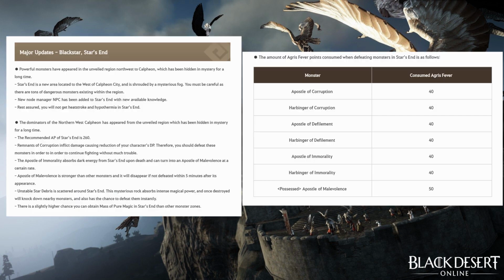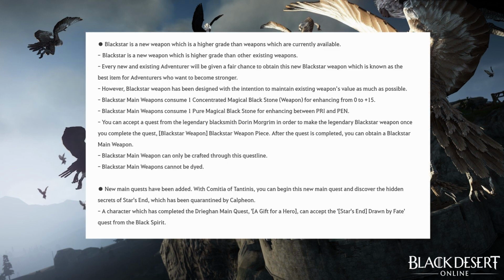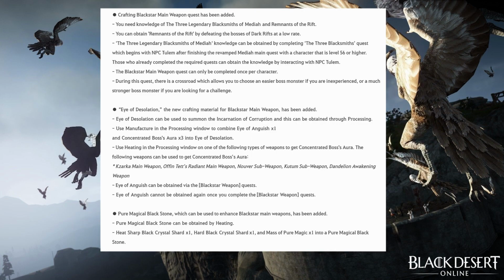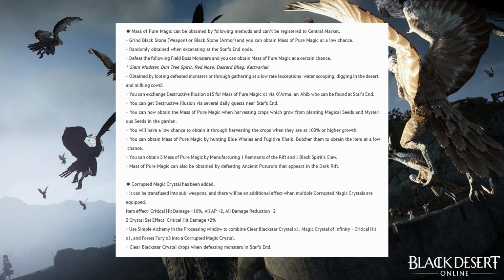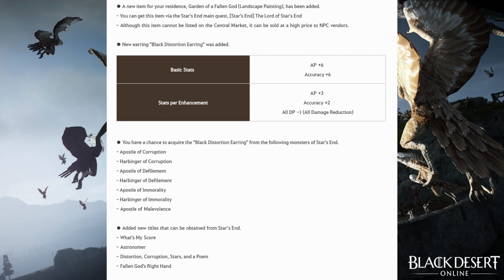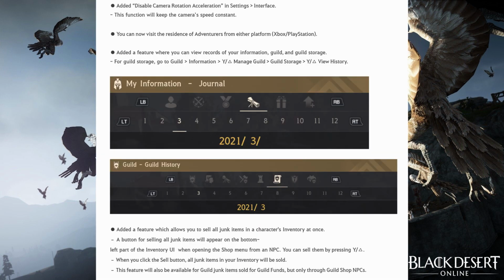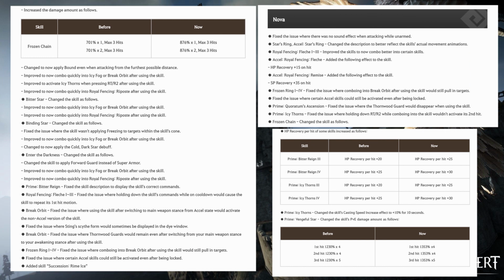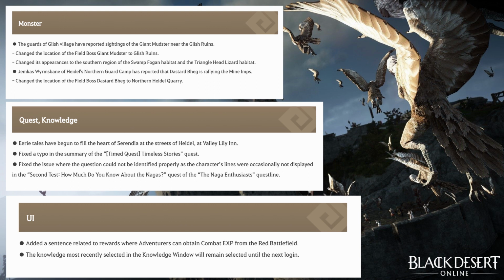Black Desert Online Console - Patch Notes 3/3, Star's End & Blackstar Weapons!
Timestamps:
00:00 Intro
00:18 Star's End
00:50 Star's End Location
01:00 Blackstar Weapon
01:18 Dorin Mogrim's Location
01:58 Crafting Blackstar Weapon
02:36 Eye of Desolation
02:41 Pure Magical Blackstone
02:46 Mass of Pure Magic
03:03 Corrupted Magic Crystal
03:25 Resident Item
03:35 Black Distortion Earring
04:01 New Guild Missions
04:04 UI, QoL Improvements
05:19 Class Fixes/Buffs
05:44 Content
06:05 Items
06:24 Monster, Quest & Knowledge, UI
06:54 Changes & Fixes
06:59 Outro